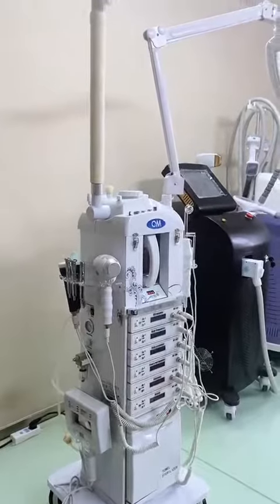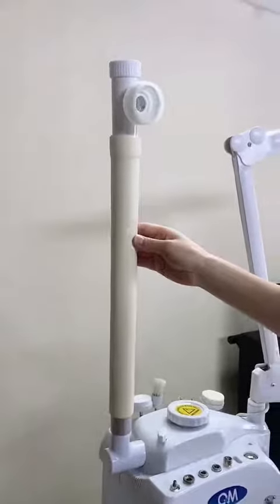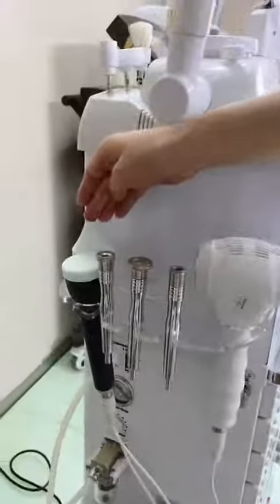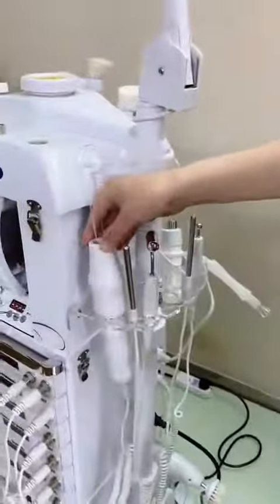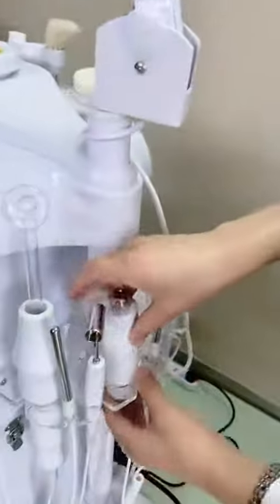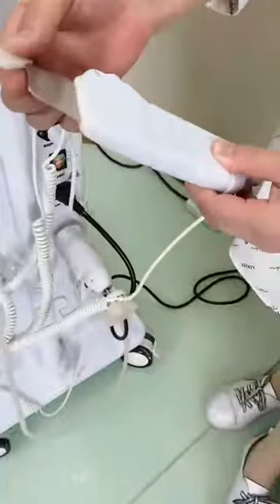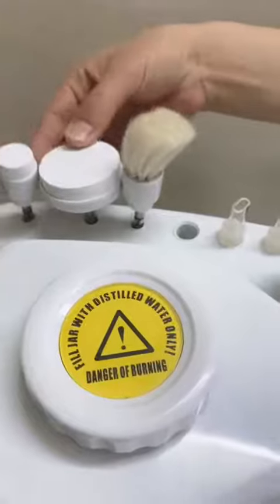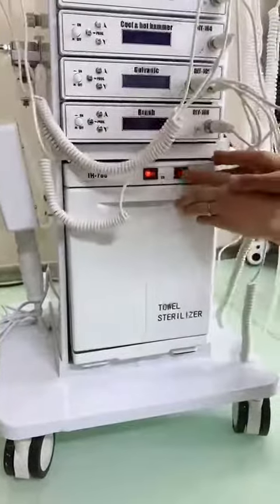17 in 1 Facial Care System QM-680 - General Introduction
This machine has 17 functions, it's a very powerful and comprehensive system, it can slove nearly all your skin treatment needs, welcome to distribute and purchase!